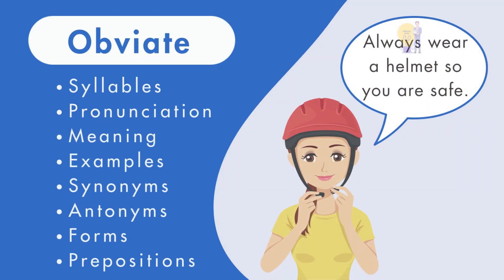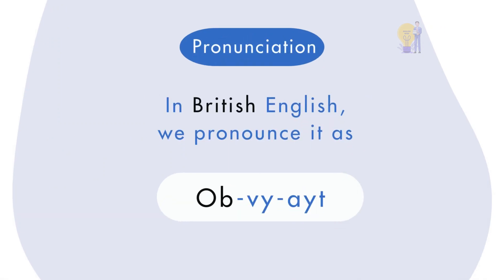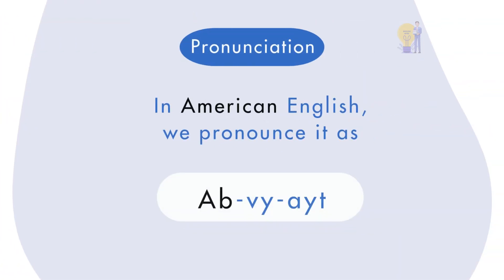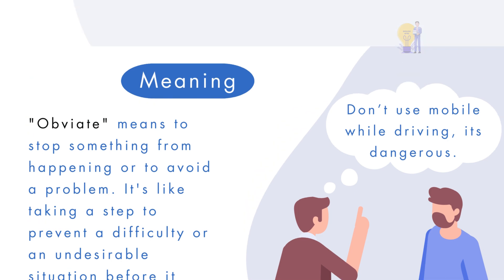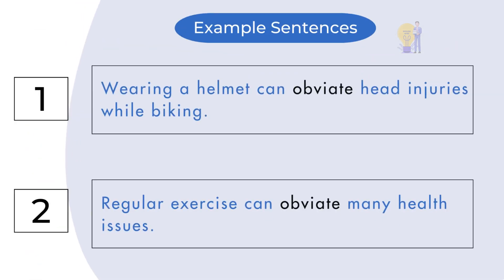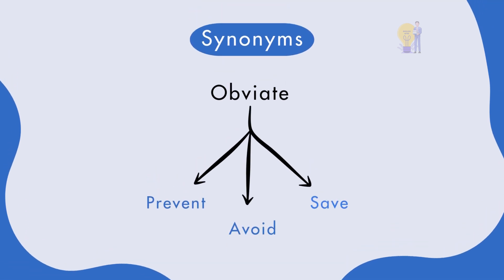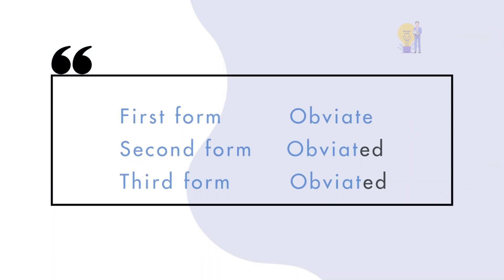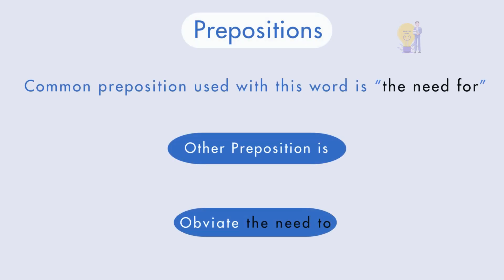Word "OBVIATE" Syllables, Pronunciation, Meaning, Sentences, Synonyms/Antonyms, Forms, Prepositions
In this video, we will discuss:

1-   Syllables of the word "OBVIATE"
2-   Pronunciation of "OBVIATE" in British and American English
3-   Meaning of "OBVIATE"
4-   Complete Definition of "OBVIATE"
5-   Two Example Sentences of "OBVIATE"
6-   Synonyms of "OBVIATE"
7-   Antonyms of "OBVIATE"
8-   Forms of "OBVIATE"
9-   Most Common Prepositions used with "OBVIATE" with their meanings and Example Sentences

Time Stamps:

00:10    Syllables of the word "OBVIATE"
00:14    Pronunciation of "OBVIATE" in British and American English
00:36   Meaning of "OBVIATE"
00:36   Complete Definition of "OBVIATE"
00:55   Two Example Sentences of "OBVIATE"
01:12   Synonyms of "OBVIATE"
01:22   Antonyms of "OBVIATE"
01:31   Forms of "OBVIATE"
01:45   Most Common Prepositions used with "OBVIATE"